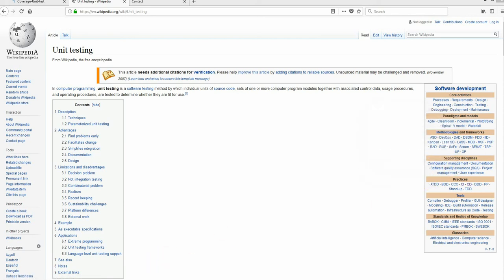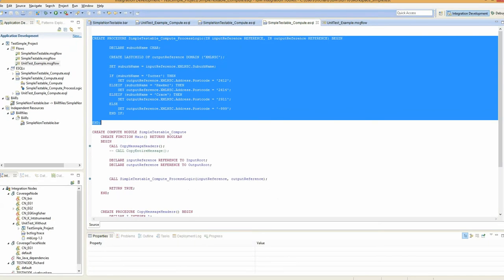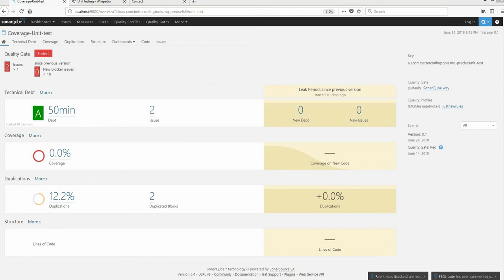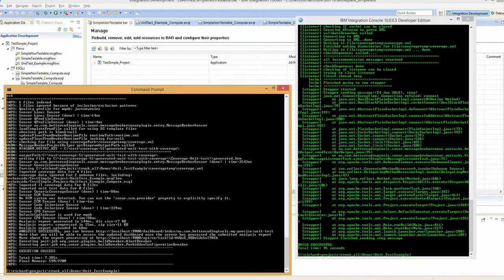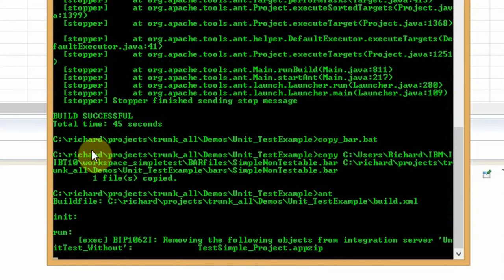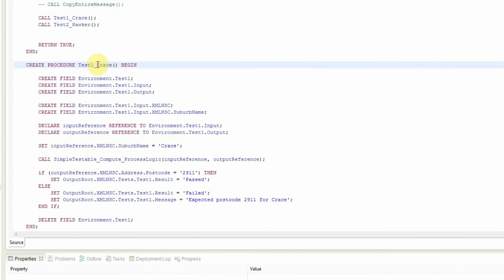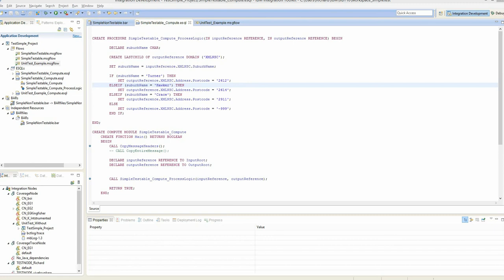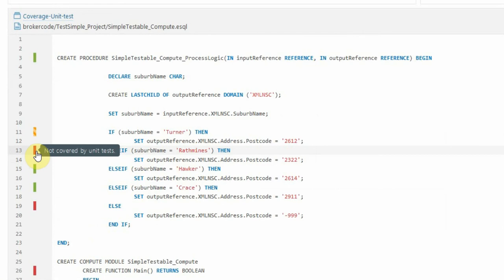WMB/IIB Unit testing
A demonstration of a basic framework to unit test WMB/IIB ESQL code.